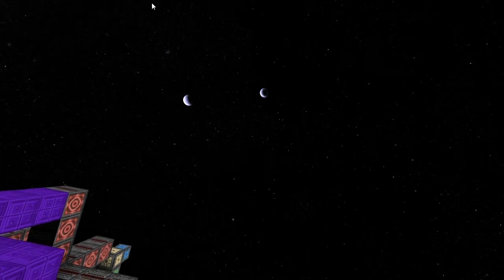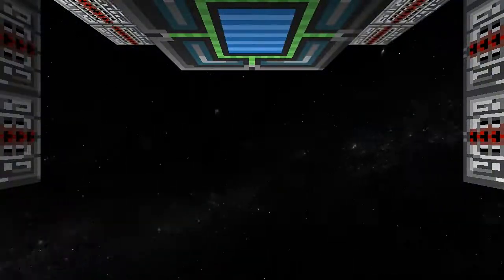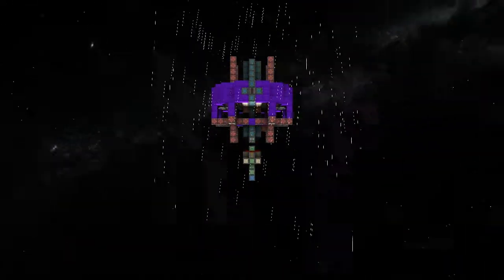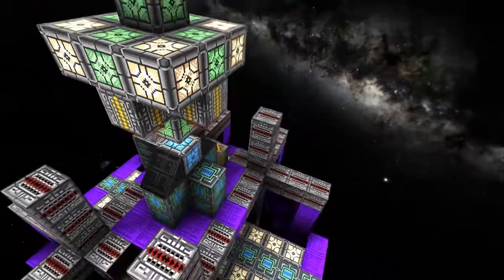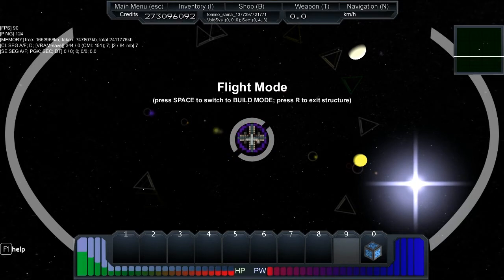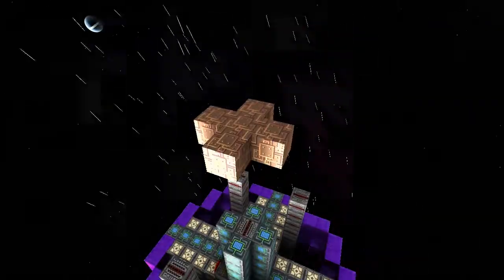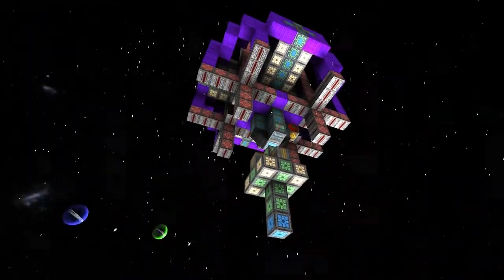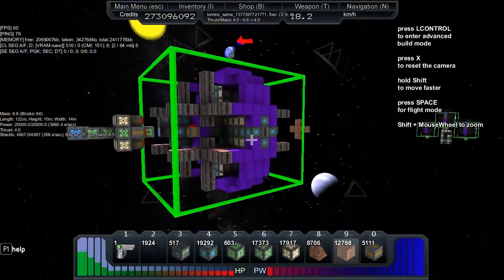Starmade Ep111: Pulse Puller Engine